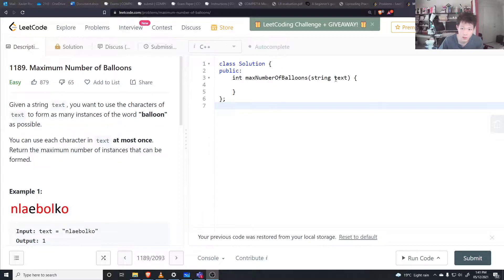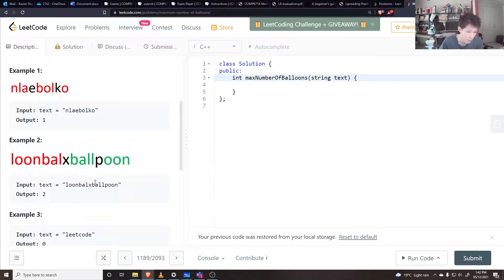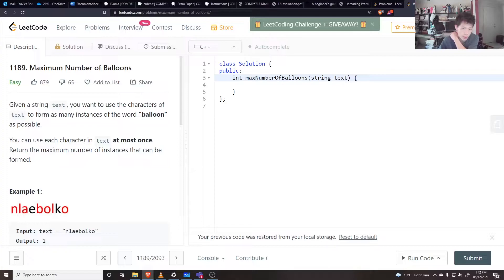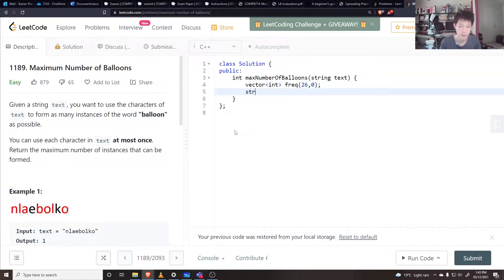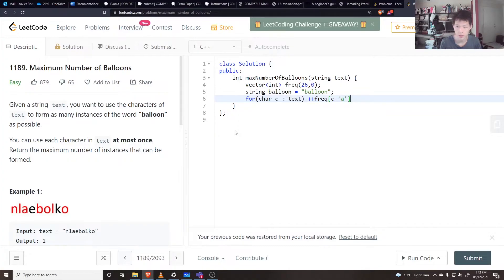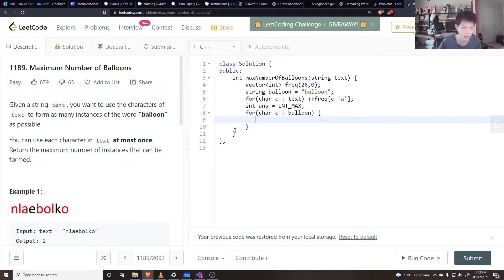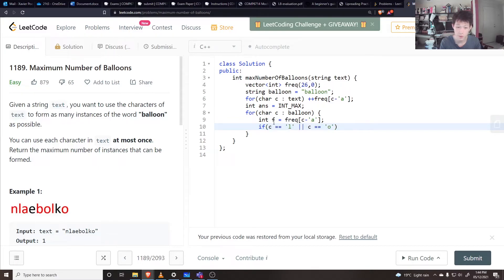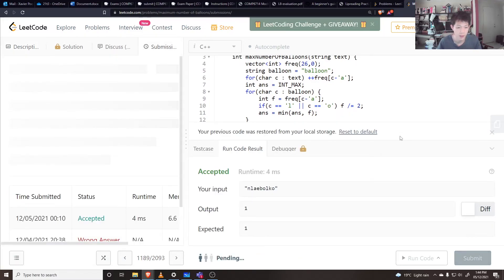1189. (Easy) Maximum Number of Balloons - Daily Leetcode (Day 80)